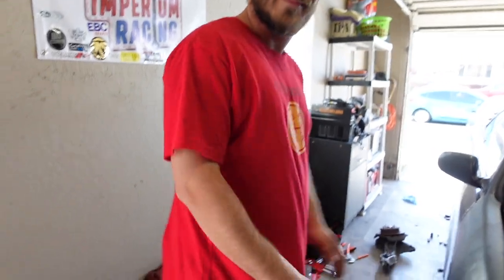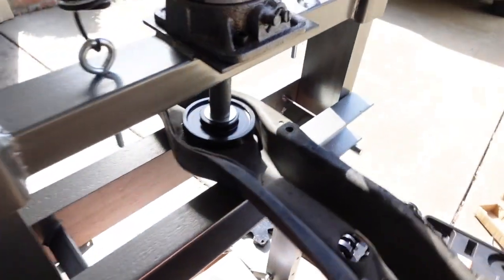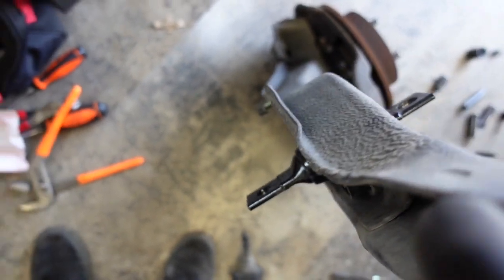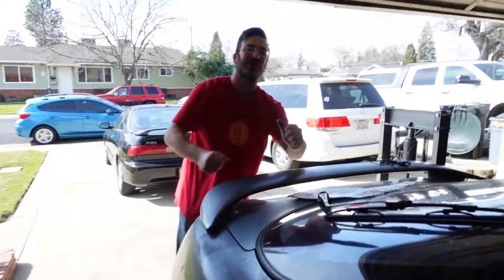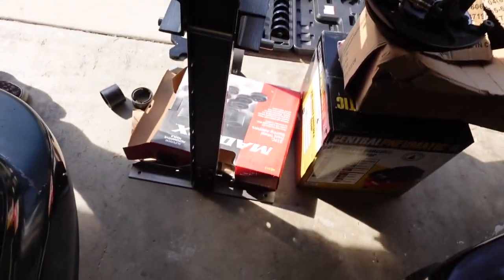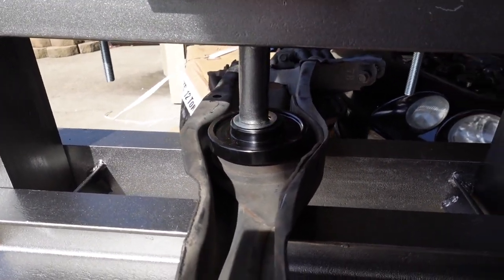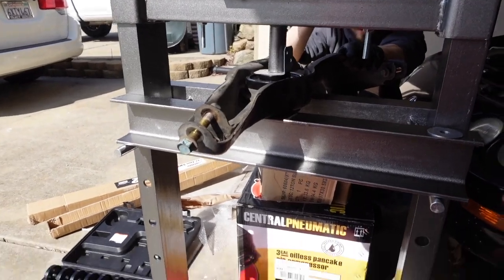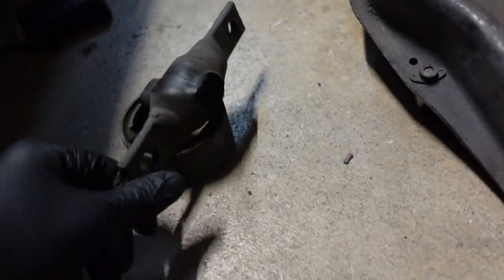Replacing Honda Civic Integra rear trailing arm bushings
Extension cord
Flashlight Small
Flashlight Large
Floor Jack
Jack Stands

If you own a late 80's, 90's or early 00's Honda or Acura you probably have blown out trailing arm bushings. I honestly remember hearing years ago how annoying and hard they are to do. Even the manual instructs you not to do it, well we gave it a shot anyways. I admit it is a decent amount of work to remove the entire trailing arm, but if you can do that the bushings are easy. Cost for this job was about $180 and now I have a press for other jobs. I spent $25 on my bushings because OEM spec replacement is still 1000x better than completely blown out 26 year old rubber. Anyways the bushings are $18-$200 and the 12 ton harbor freight press necessary to do the work is only $140-$160, you might even be able to get away with a smaller 6 ton press, mayyybe. Or if you know someone with a press then BOOM! Anyways there are a few hints and important things to remember in the video so please do enjoy and let us know how your own DIY turned out.